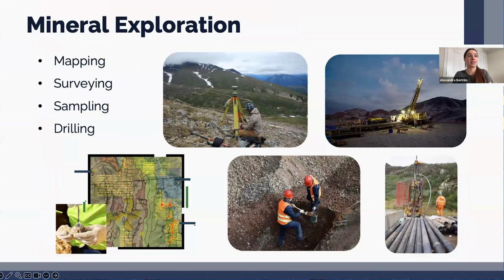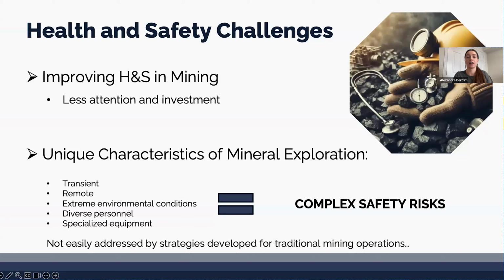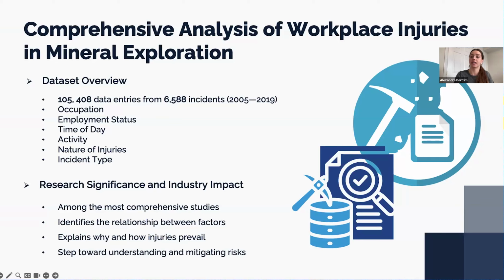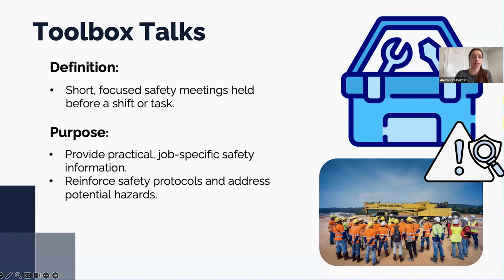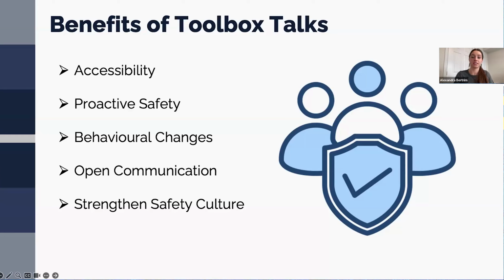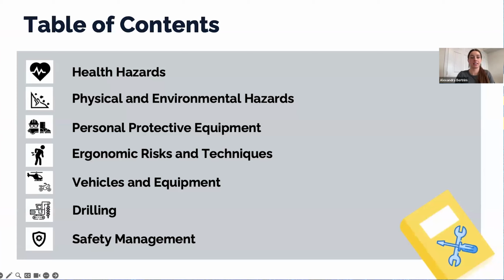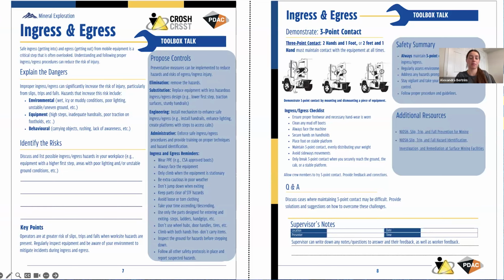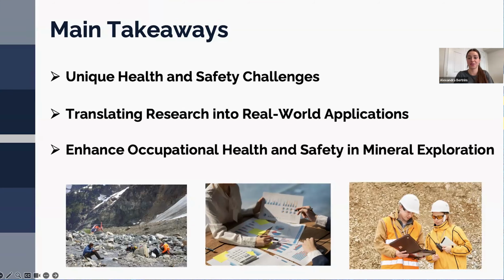Enhancing occupational health and safety in the field of mineral exploration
This project builds on Rebecca Bond’s (a previous CROSH student member) Master’s thesis. Using an extensive database of incident reports, Rebecca’s research identified the specific nature of injuries in order to address the unique safety challenges in the field of exploration mining. This project builds on these findings by developing Toolbox Talks. These talks provide accessible information and strategies tailored to navigate the specific risks of mineral exploration in order to enhance worker health and safety.

Presented as part of CROSHCon 2025: Research for Workers on January 24, 2025.

Presented by Alexandra Bertrim, Undergraduate Student, Human Kinetics, University of Guelph